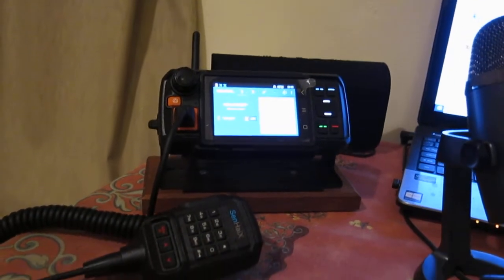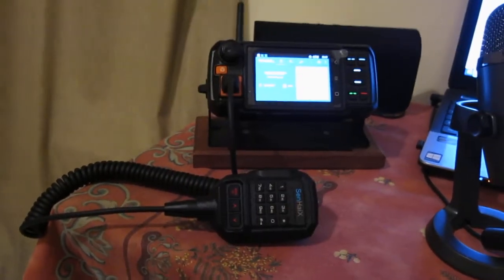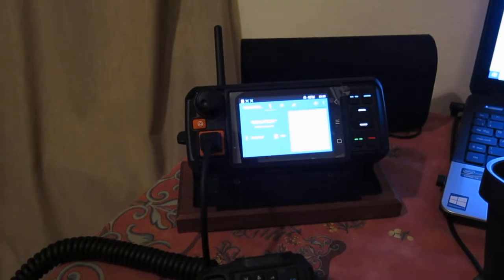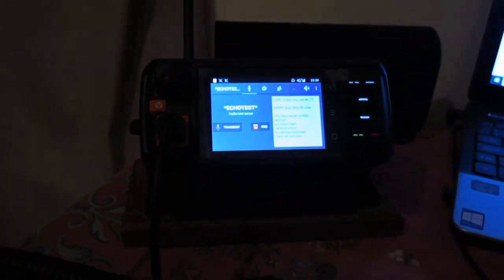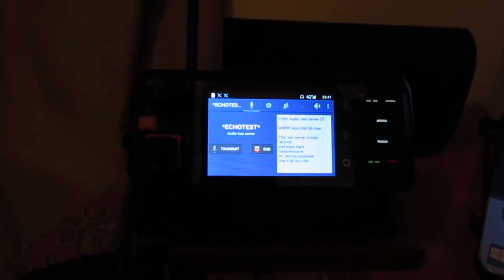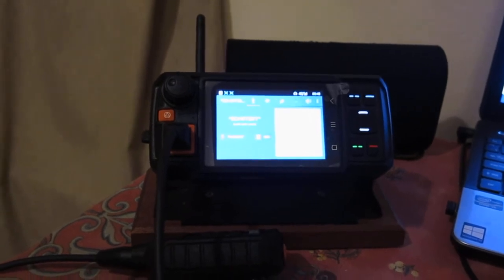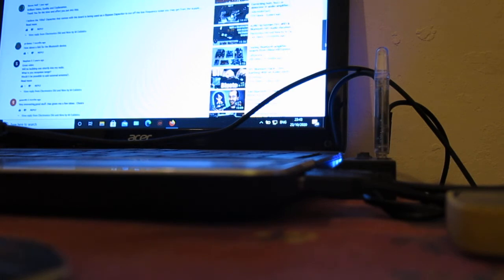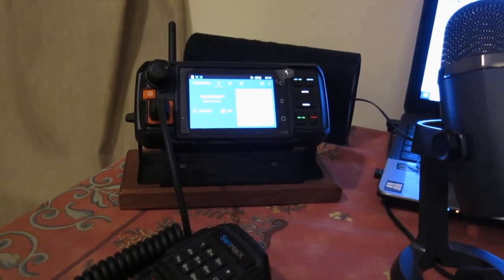SENHAIX N60 MK2 VERSION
its what the first one was ment to be its kick anus !!!

vid dayo from the nutt shack